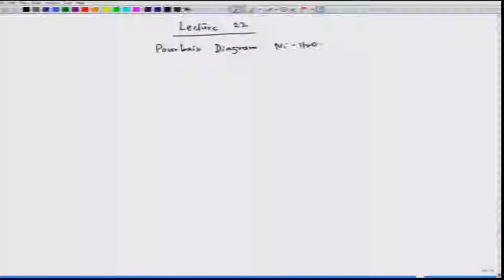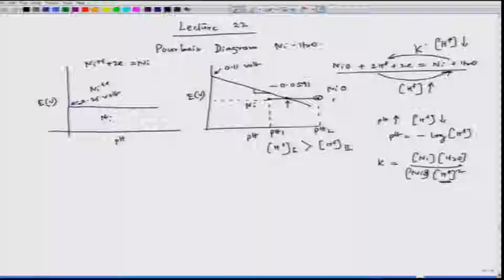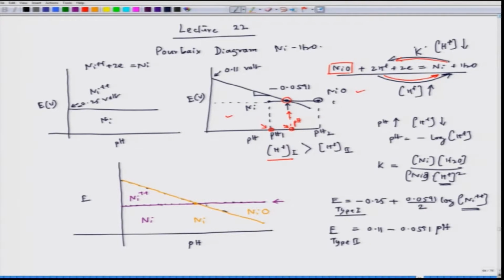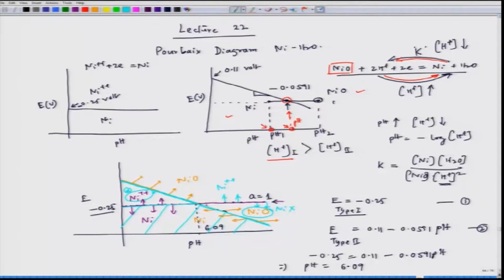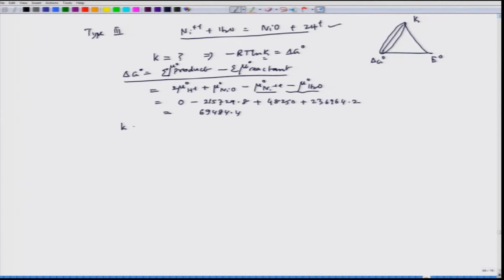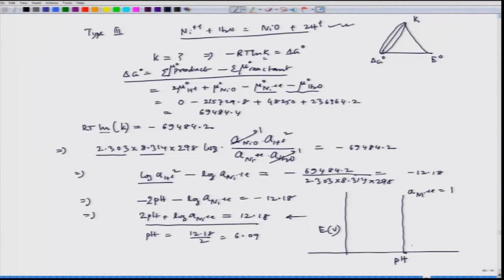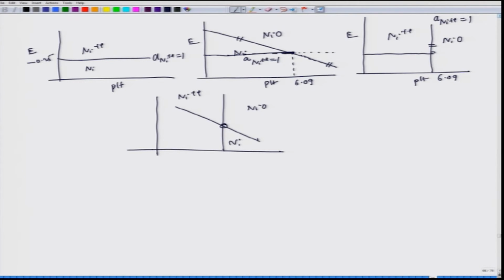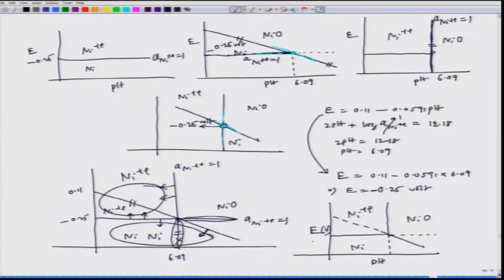Construction of pourbaix diagram for Ni-H2O system II